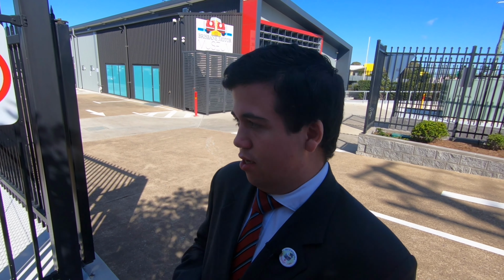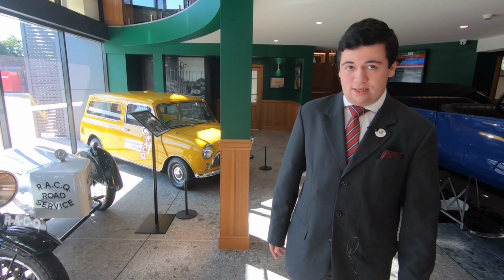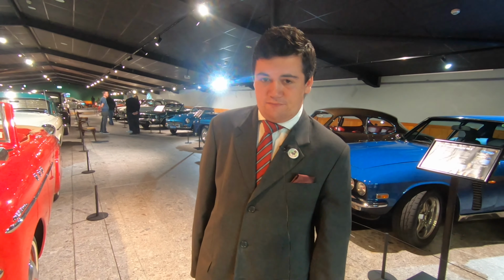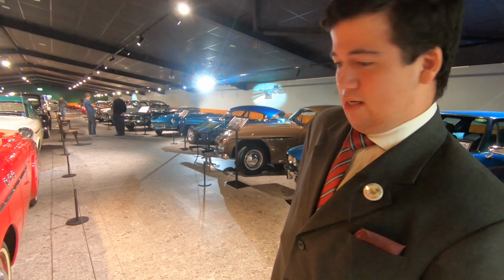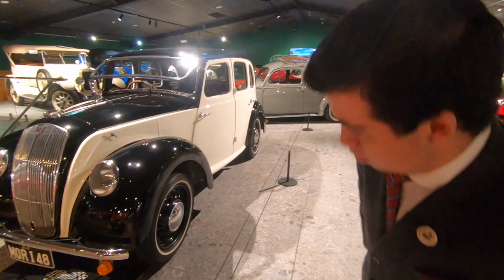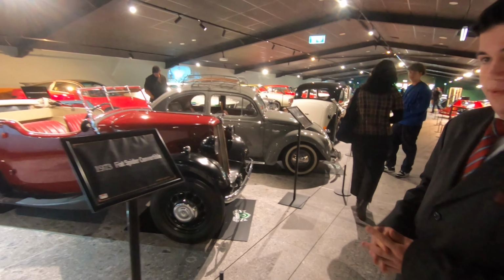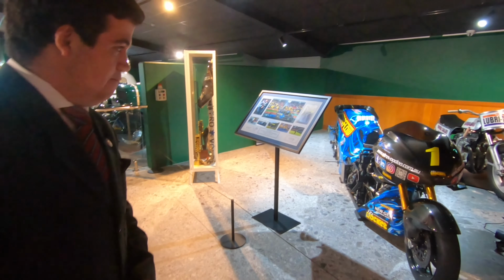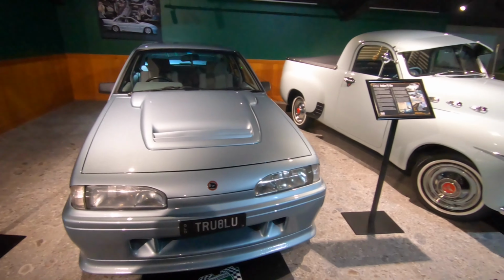A Tour Around The Brisbane Motor Museum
From The Executive YouTuber/President:

Hello Boys and Girls, Ladies and Gentlemen,

Just a few things that I need to address and report to the Sushi Guy 51 YouTube Channel. Today, we recognise II of our fellow Subscribers, II Fine Young Gentlemen, Leo Thompson and Joshua Bowery just Graduated from High School over in Canada from Sir Charles Tupper Secondary School. This is something that their Mother and Father should be very very proud of.

Another thing that I need to address, Today in North America, Canada and the United States of America, It is Fathers Day, on the behalf of the Sushi Guy 51 YouTube Channel, we wish all of the Fathers a very Happy Fathers Day.

Thirdly, I am now back to normal Presidential Work and YouTube Work again, and I am very glad to be back. Thank you very much Everyone for your patience while I was gone, I just needed a little break.

Now, Into the Video. I was very fortunate enough to Visit the Brisbane Motor Museum in Banyo and Nudgee. I was an opportunity to see all of the Classic and Vintage Cars that go back a very proud history over the last Century. It was also an opportunity to see what Cars are today like. I also saw Lamborghinis, Ferraris, and Old Racing Cars.

Now more things that I now have to Address again,
I am going on an Outback and Birdsville Road Trip starting on Sunday for 2 Weeks. I leave on the 25/06/2023 and will most likely come back on the 10/07/2023. Unfortunately due to the Poor Connection in out West Queensland, It is very likely that I will not be uploading any Videos while I am there, but I will update You all on the Sushi Guy 51 Pages. I will see what I can do and I will do whatever I can do. I will be making Videos out there and they are likely to come out when I come back.

This Year there will be a Q&A, You have II Options to ask a Question for a Q&A, If You have any Questions for a Q&A and Interested in asking a Question:

Option I. You can Comment on any of our Videos, say Q&A at the very start of the Question, then say what You want to ask just so we know that It is a Q&A Question.

Option II. You can film the Video asking the Question. Send us the Video on the Sushi Guy 51 Instagram Page. For the Video, Anyone over the age of 16 is required to dress up Business Smart Casual/Formal Attire, Gentlemen are encourages to wear a Tie. If a Child is in the Video, They must first get approval from their Parents/Guardians and the Executive YouTuber/President.

Yours Sincerely

Kind Regards
MR Matthew James Ramm
Executive YouTuber/President
Sushi Guy 51 YouTube Channel